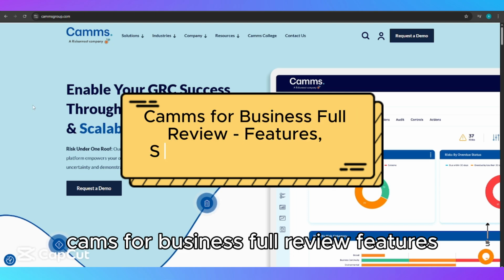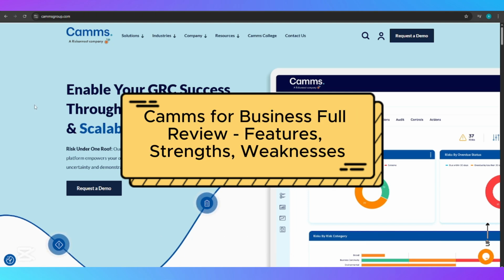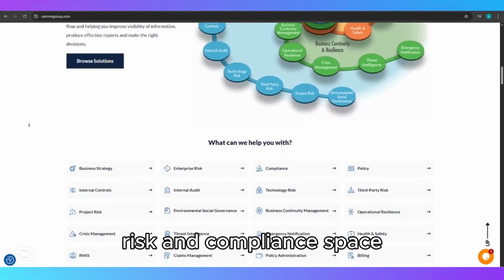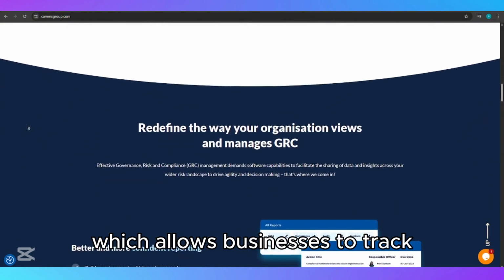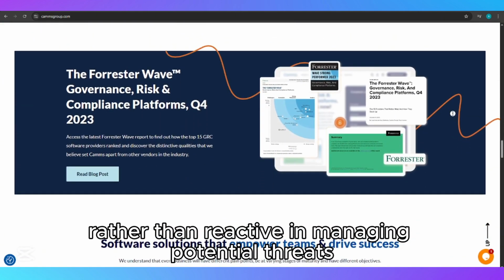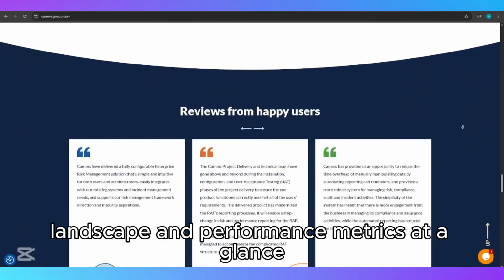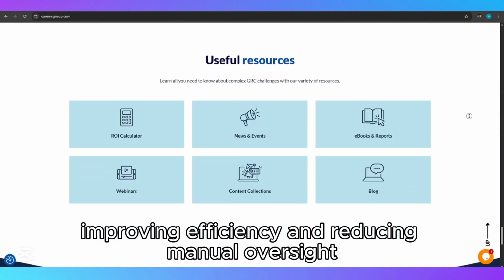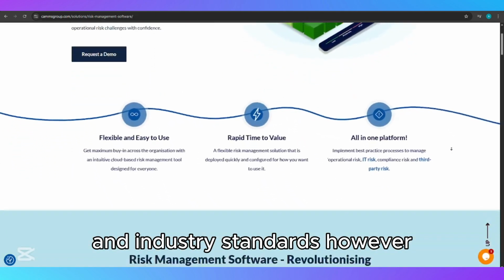Camms for Business Full Review - Features, Strengths, Weaknesses